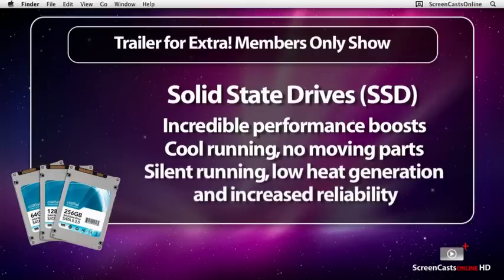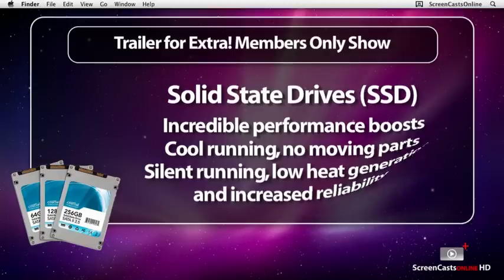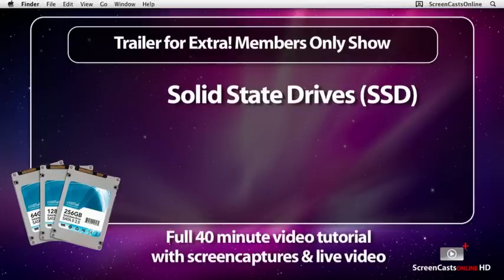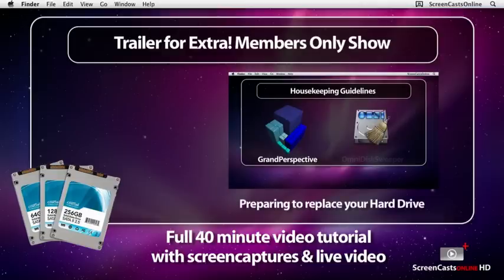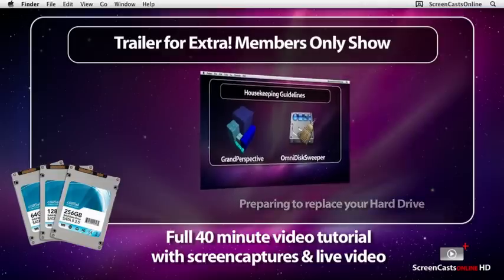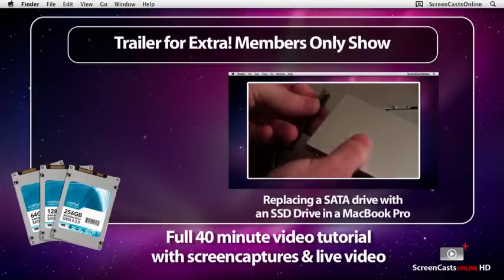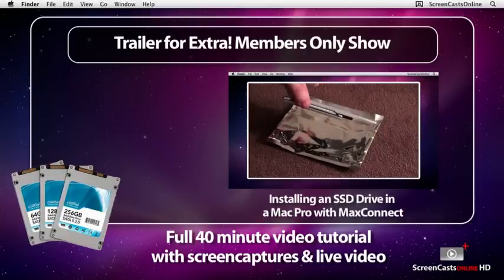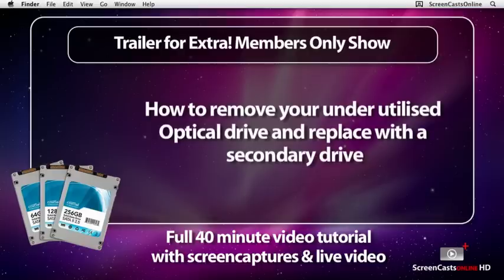224 - [Tr] Solid State Drives (SSD) and OptiBay [Trailer]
[Trailer for Members Show] It's well established that Solid State Drives offer incredible performance over traditional hard drives. Cool running and with no moving parts, an SSD drive can significantly boost any computers performance, turning your previously adequate laptop or desktop machine into a screaming powerhouse. Add in silent running, low heat generation and increased reliability, SSDs can make an enormous difference to your day to day computing experience.

SSDs are now becoming mainstream with major manufacturers and vendors supplying SSDs in standard 2.5" drive enclosures for simple installation in to a variety of machines. Apple has been installing SSDs in the MAcBook Air since its launch and now has build to order SSD options for the MacBook Pro.

The performance benefits of SSDs do come at a price, however. The higher capacity SSDs are expensive with 256GB SSDS commanding a price of $600 to $800 but these prices will fall significantly over the next year or two.

This weeks show introduces you to SSDs and explores several options on how you could utilise an SSD in your laptop, cost effectively.

If you can afford the higher capacity SSDs, great, but I take a look at how you might utilise a smaller, and consequently cheaper, SSD to gain performance increases, yet enable you to break free from the constraints of a lower capacity drive.

In summary, this weeks Extra members show covers:

Preparing to replace your Hard Drive
Backing up to a Voyager Q Docking Station
Replacing a SATA drive with an SSD Drive in a MacBook Pro
Installing an SSD Drive in a Mac Pro with MaxConnect
Removing your Optical Drive
Adding a second Drive to a Laptop with MCE Optibay
Moving Your Home Directory to a secondary Drive

This weeks show includes live video taking you through all the stages of installing an SSD drive and replacing your MacBook Pro optical drive with an MCETech Optibay to add a second drive to your laptop.

The technique illustrated in this weeks show is to replace your standard high capacity ...